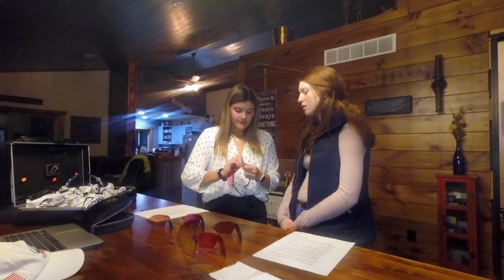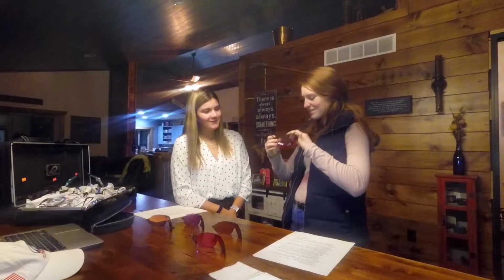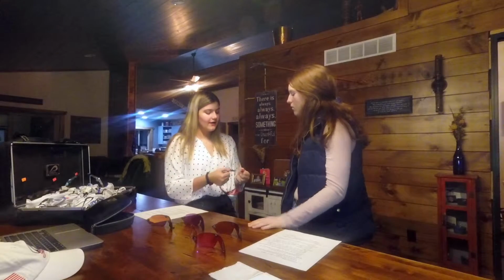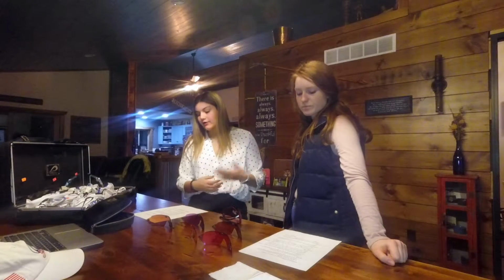Sales Presentation Pilla Shooting Glasses - Selena